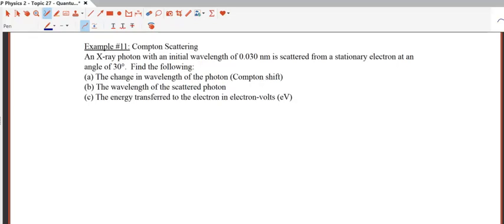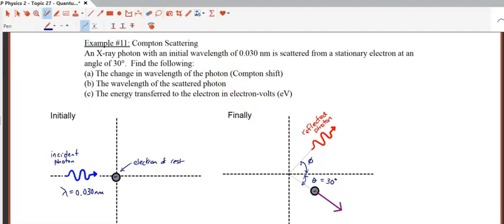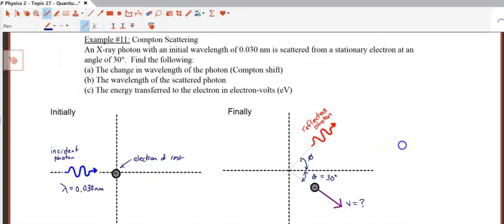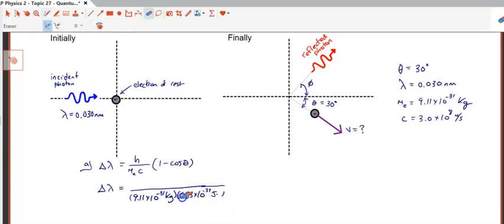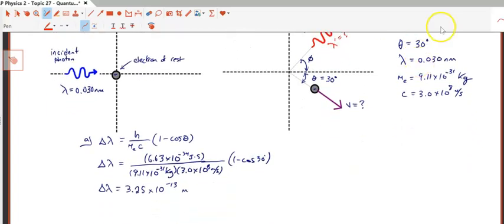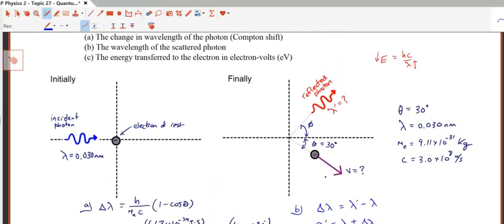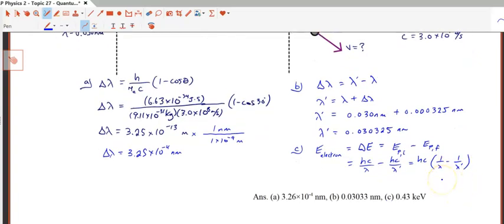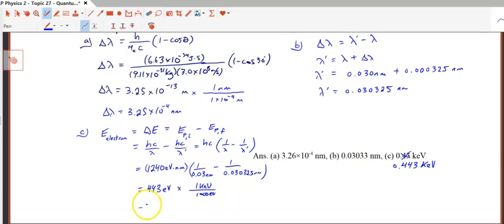Topic 27, Example #11, Compton Scattering